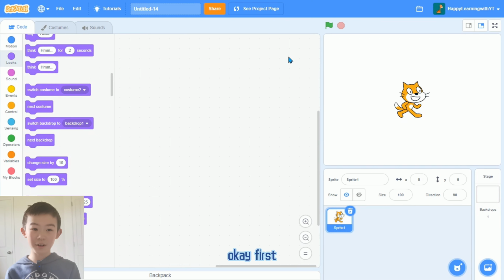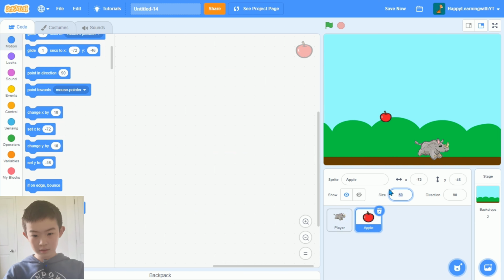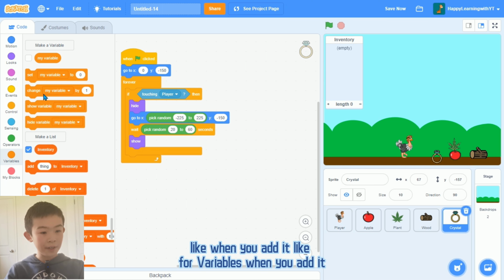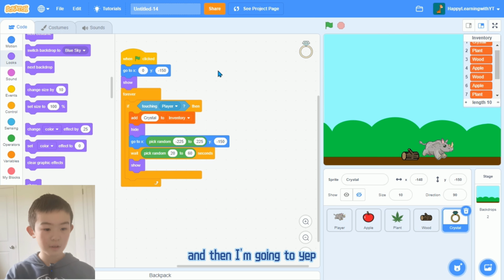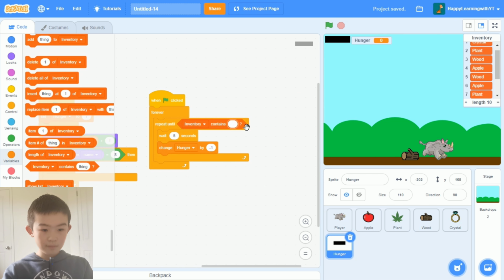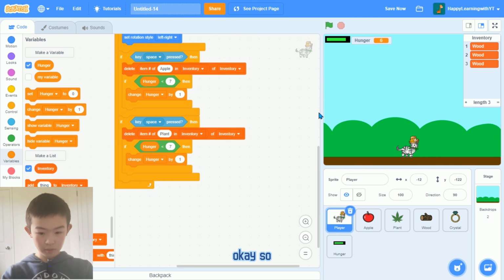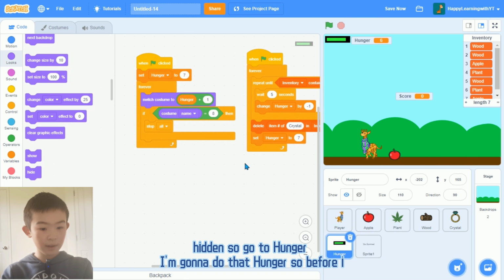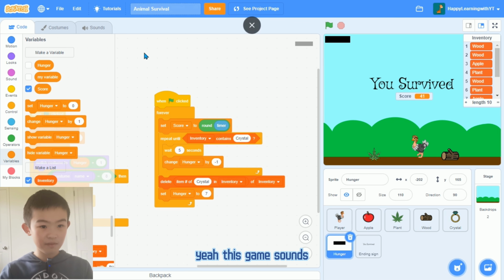YT's Scratch tutorial-23: Add an Inventory List in your Game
Hi, I am YT.
In this tutorial, I will teach you: how to make an Inventory List in Scratch.
It is super EASY and FUN!